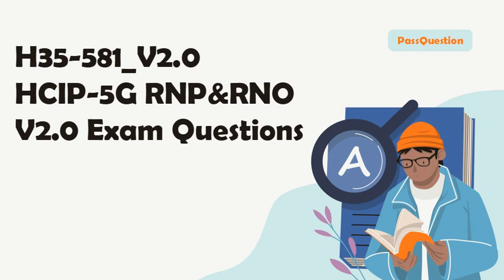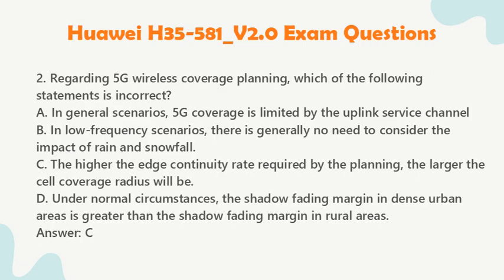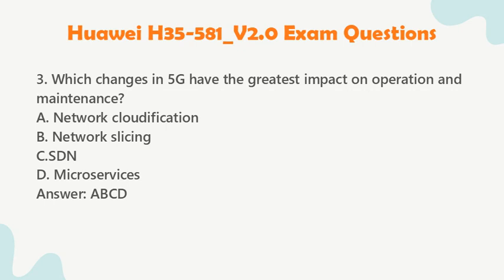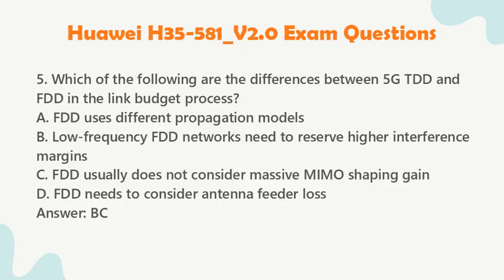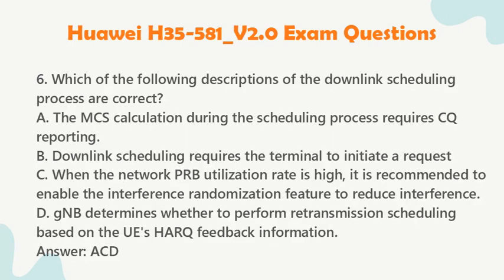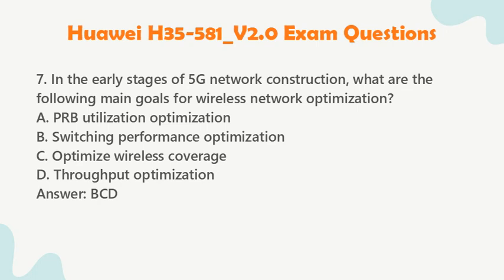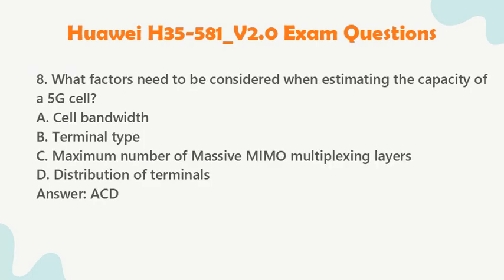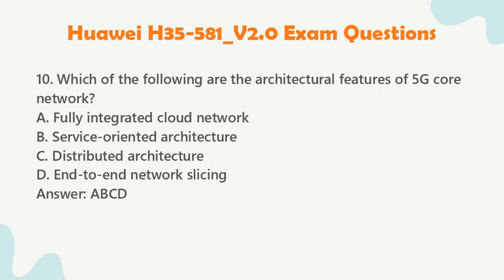H35-581_V2.0 HCIP-5G RNP&RNO V2.0 Exam Questions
Are you in search of comprehensive online study material for the H35-581_V2.0 HCIP-5G RNP&RNO V2.0 Exam? PassQuestion offers the latest H35-581_V2.0 HCIP-5G RNP&RNO V2.0 Exam Questions that cover all the essential topics you need to excel in your exam. By utilizing our H35-581_V2.0 HCIP-5G RNP&RNO V2.0 Exam Questions, you will not only be well-prepared for your exam but also increase your chances of achieving a high score in the H35-581_V2.0 HCIP-5G RNP&RNO V2.0 Exam. Don't miss out on this opportunity to enhance your knowledge and boost your exam performance. Get started with PassQuestion today!